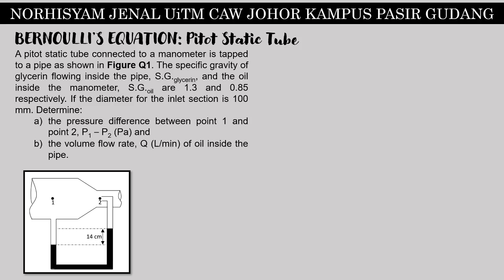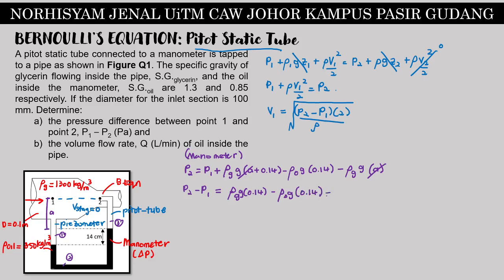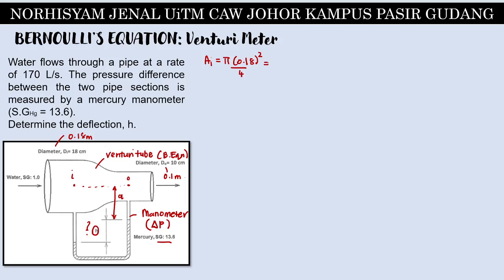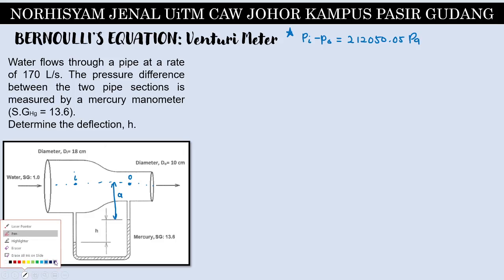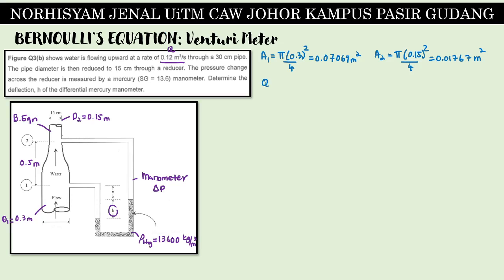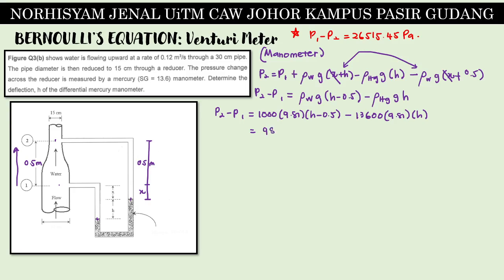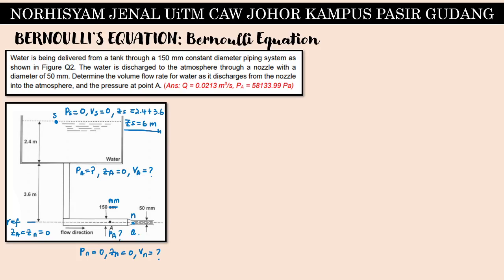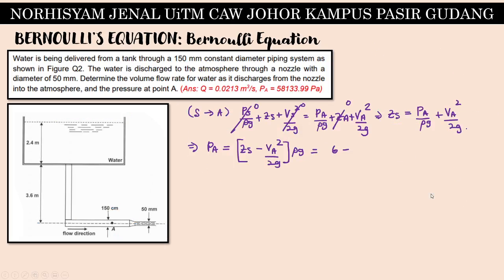Fluid Dynamics - Bernoulli Equation (Tutorial) Recording